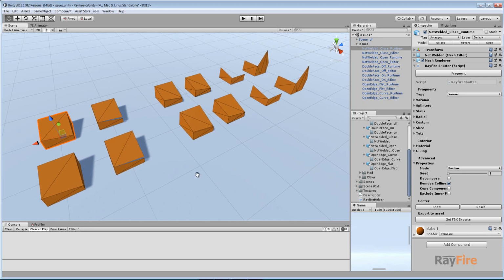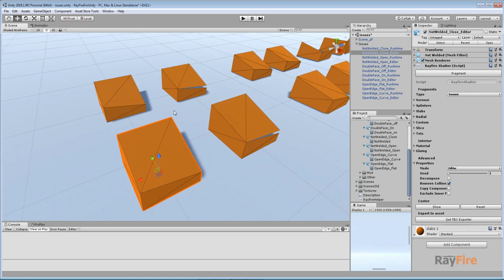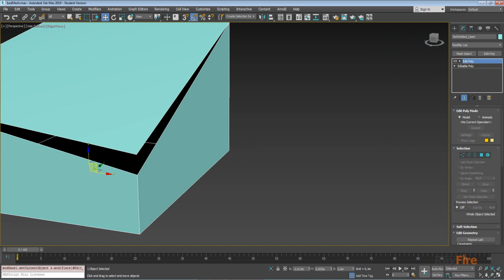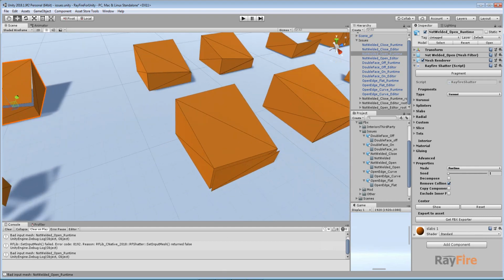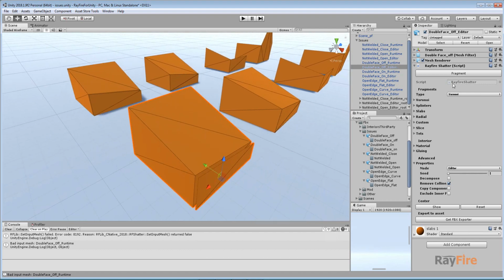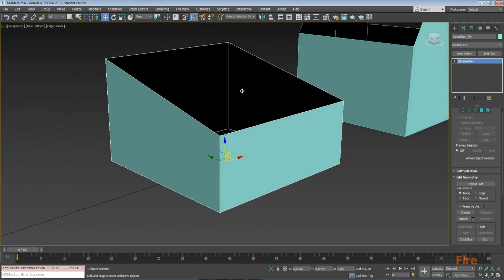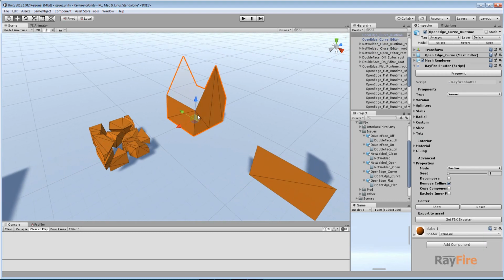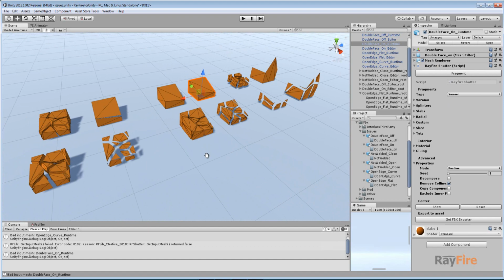RayFire for Unity. Bad Mesh issues. Types.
Bad Mesh issues. Types.
Next video will show how to find them and fix.